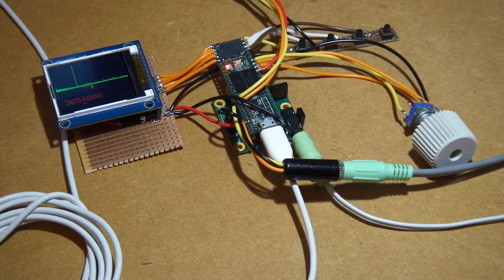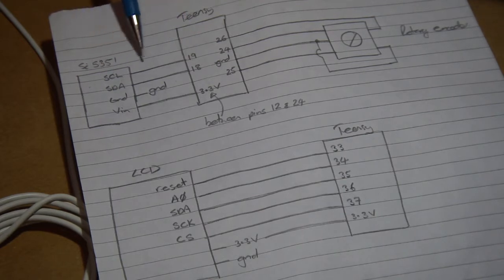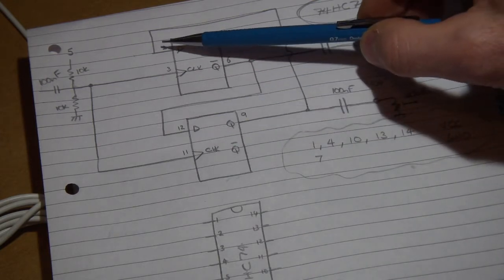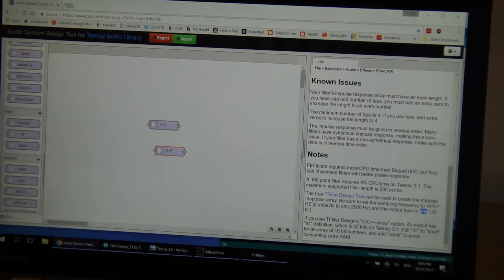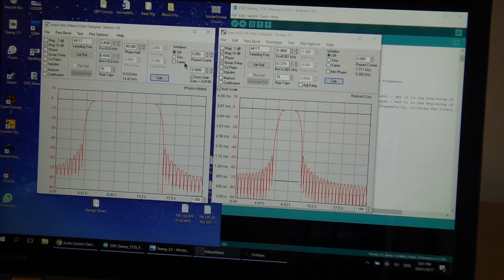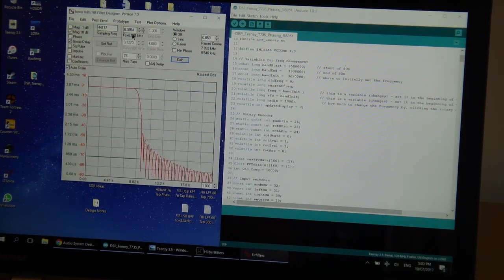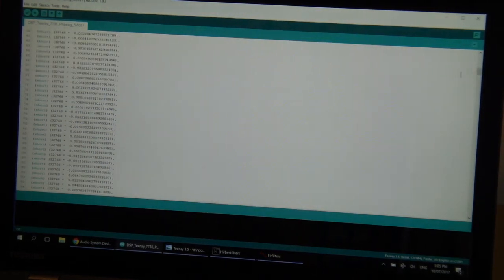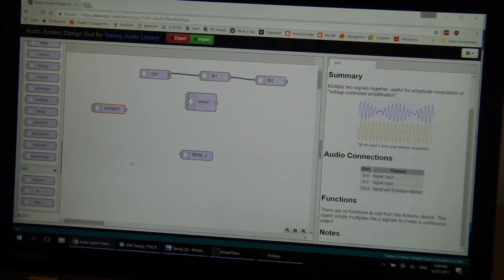Homebrew SDR Receiver Part 4 - Notes on Si5351, LCD, Rotary Encoder and Filter Design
Hopefully the video is clear enough to show how to physically connect a Si5351 DDS, LCD screen and rotary encoder to the Teensy. Also covered is a brief look at the Iowa Hills Hilbert and FIR filter design programs (refer

Please let me know if you find this useful.